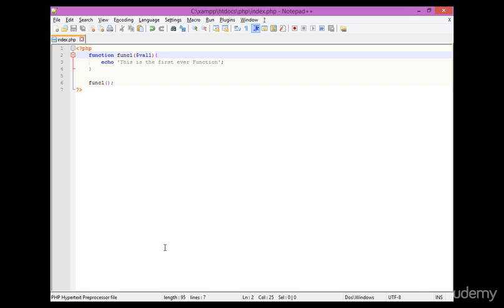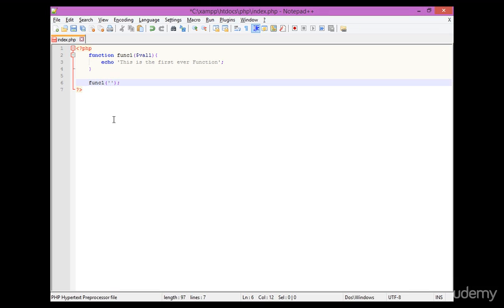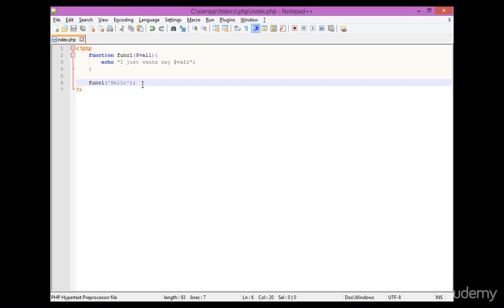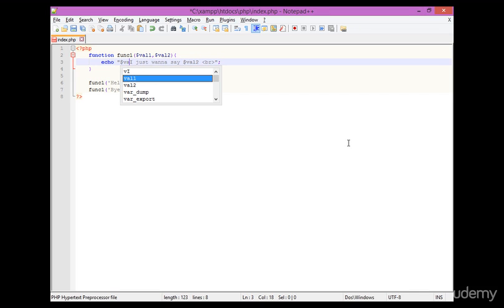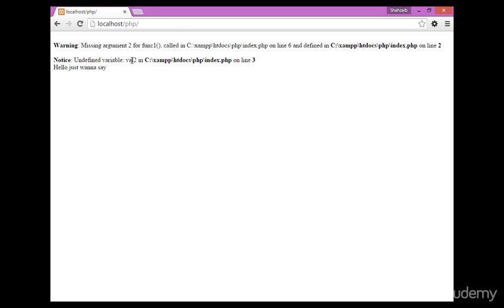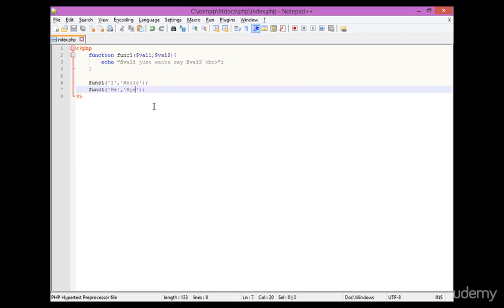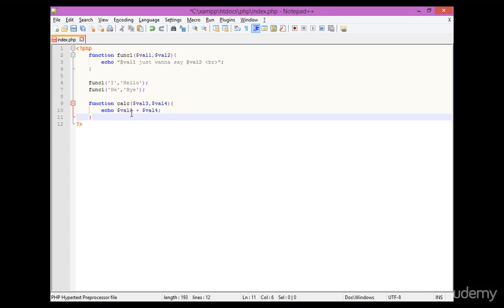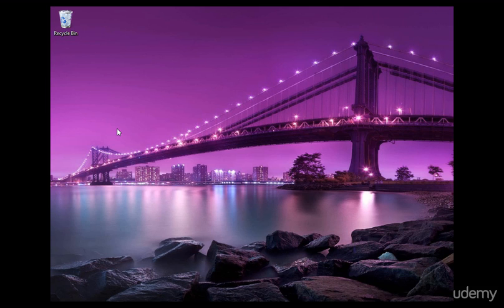PHP With Bootstrap3 Tutorial | Function With Argument on PHP Part 24